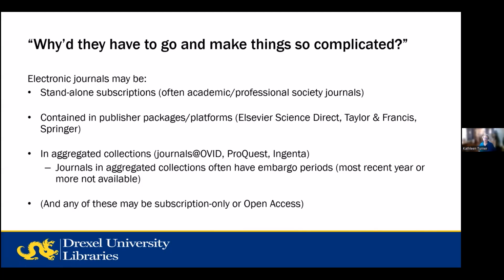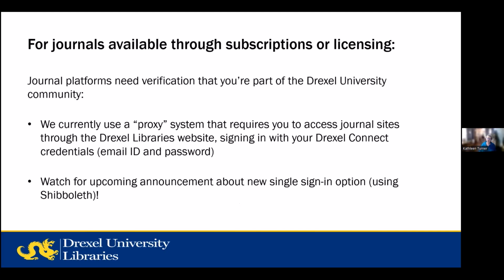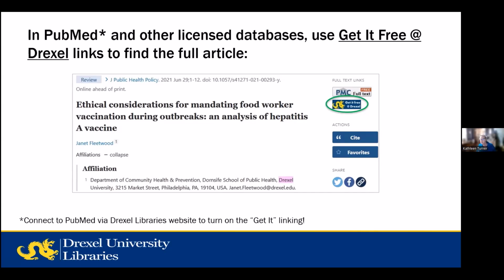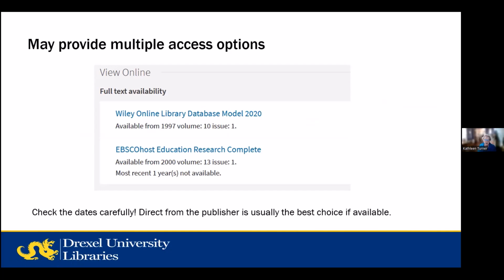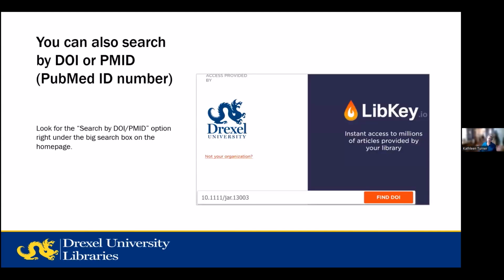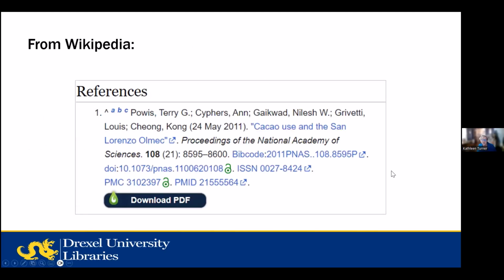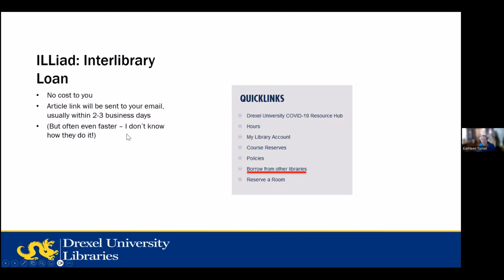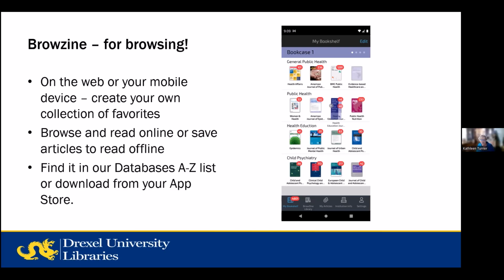Wednesdays@Noon (11/15/23) | Navigating Journals through the Drexel University Libraries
Did you know Drexel University Libraries provides access to hundreds of authoritative databases, over 40,000 eJournals, and over 300,000 eBooks in support of Drexel research and scholarship? In this webinar we’ll review the various options for accessing journals provided by the Drexel University Libraries, including tips for searching for titles and articles and using Browzine to track your personal selection of journals.

About Wednesdays@Noon